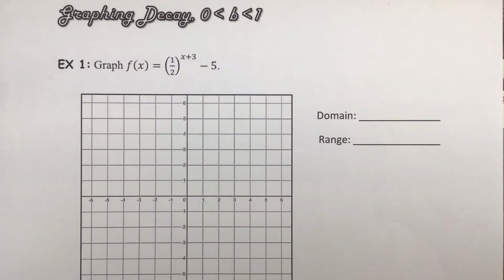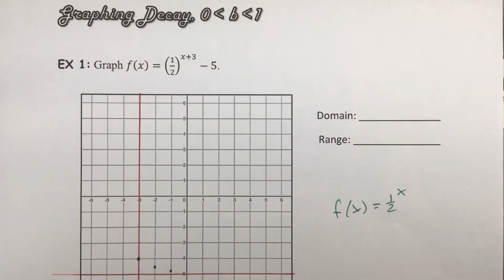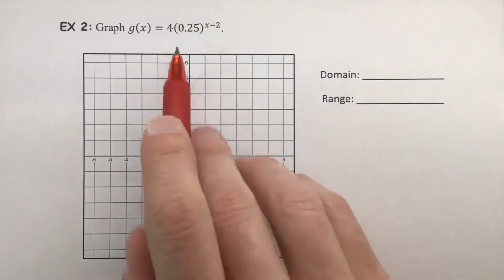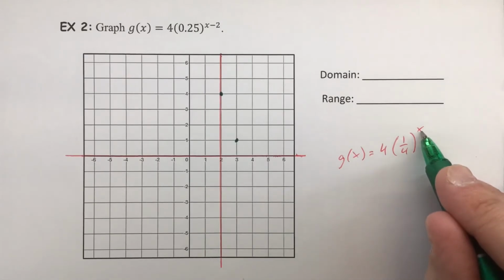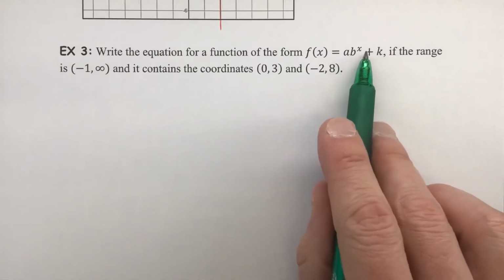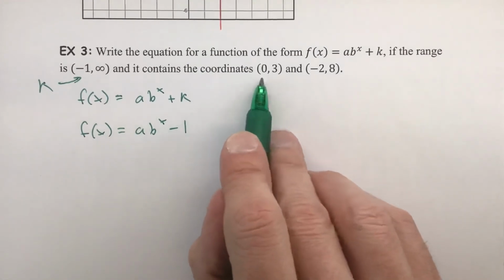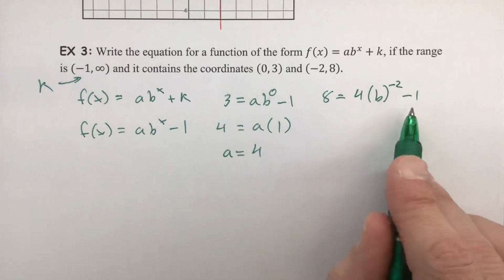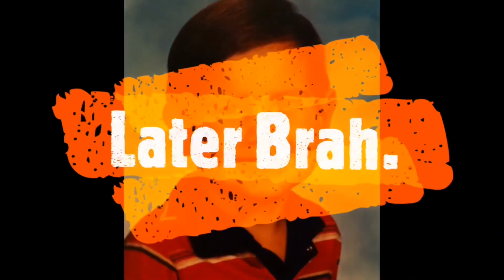Precalculus: 12.3 Graphing Decay